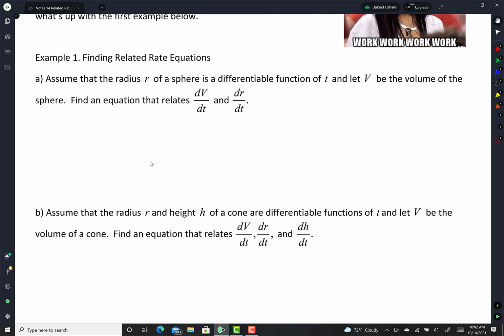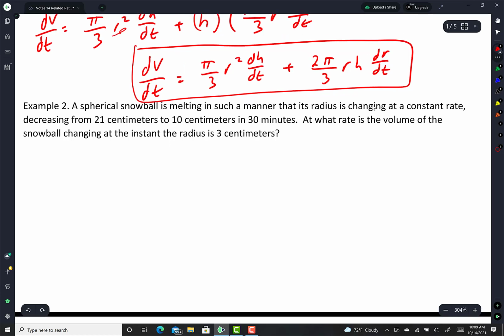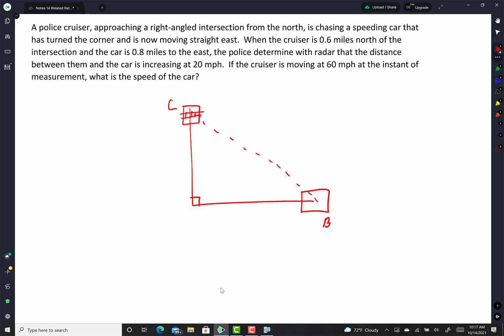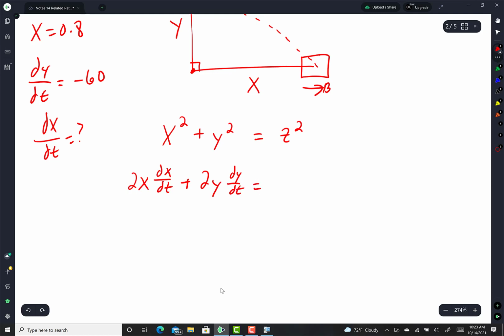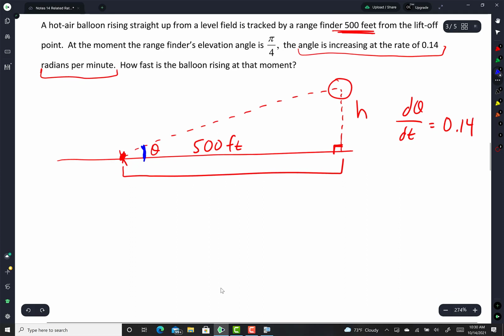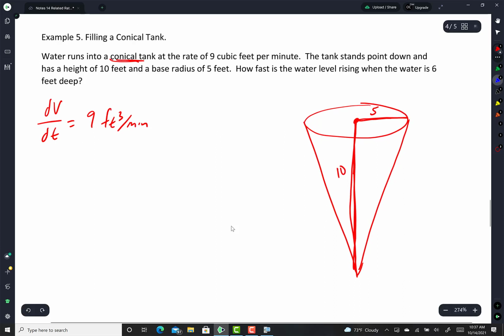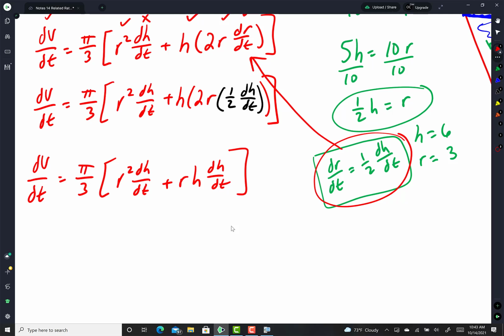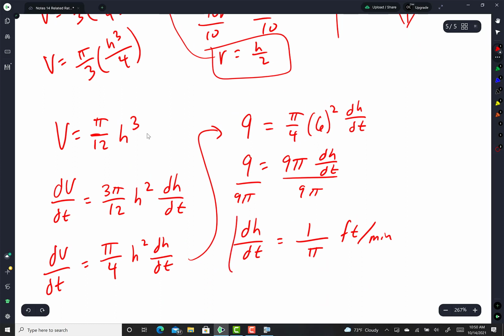Notes 14 Related Rates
Here are the notes we did in class on 10-14.  Let me know if something isn't clear and we can go more in detail.  Thank you.